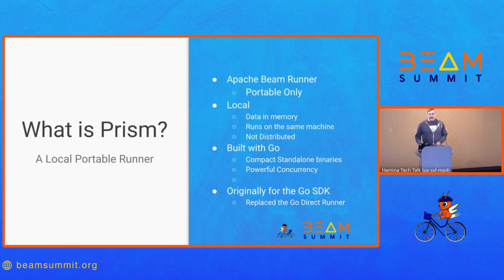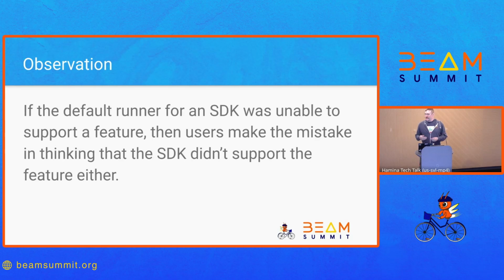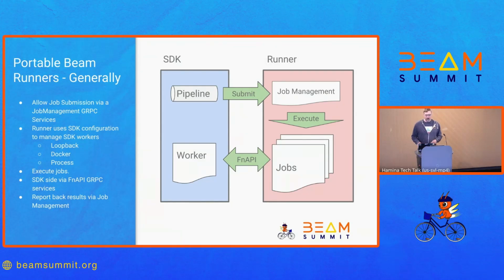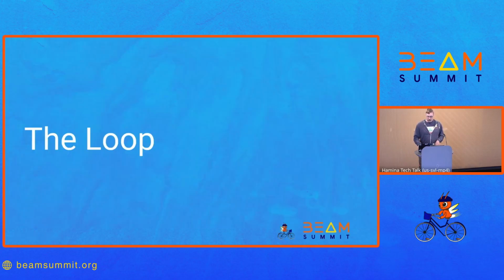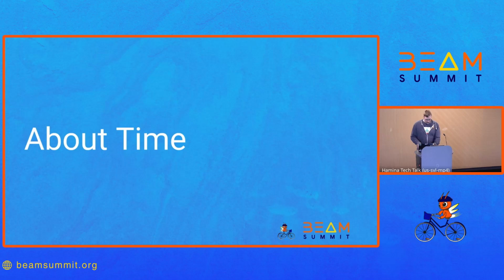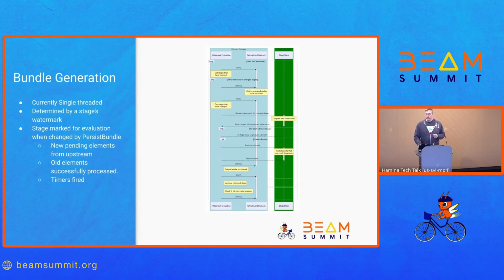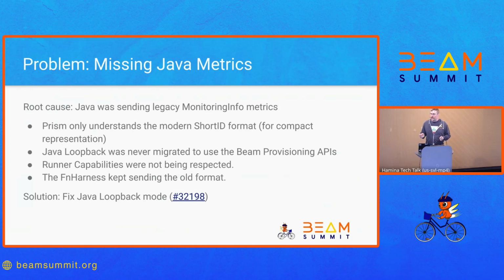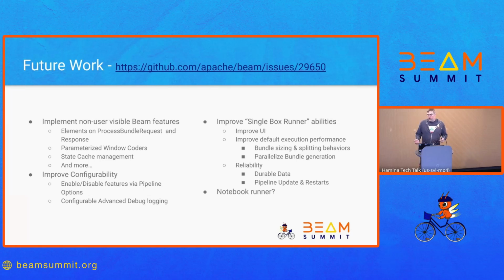A new local runner appears! Deep Dive on Prism - Beam Summit 2024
Prism is a local portable Beam Runner intended to assist end user and SDK developers alike, by providing a common platform for all existing and new Beam SDKs.

Beam is unique among data processing systems in how it divides the user facing SDK from the execution engine. Jobs can be authored in one SDK and executed on Flink, Spark, or on cloud services, like Dataflow. But these external systems can make prototyping, testing, and debugging complicated.

Prism is written Go to be a small, local runner built using Beam Portability first, to better emulate how jobs of any SDK execute on those larger systems. Further, Prism serves as a model runner for all SDKs for a robust local experience.

This talk will go into how runners execute pipelines, and the design and implementation of Prism for the goals of testing and configurability. Knowledge of Go is encouraged, but not required.